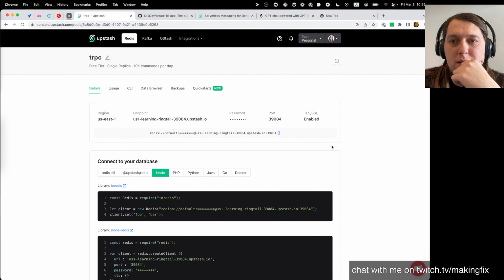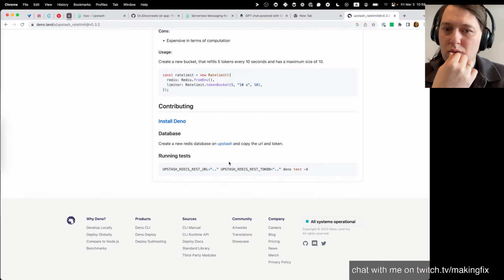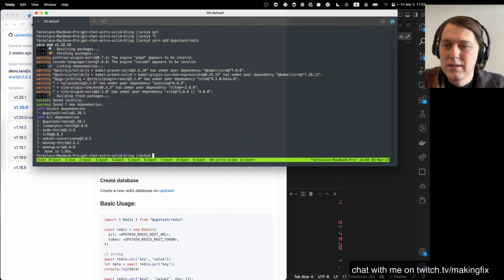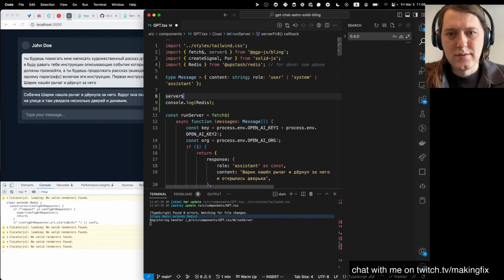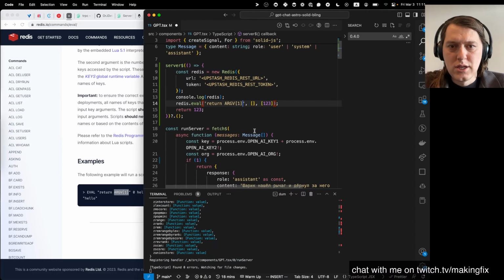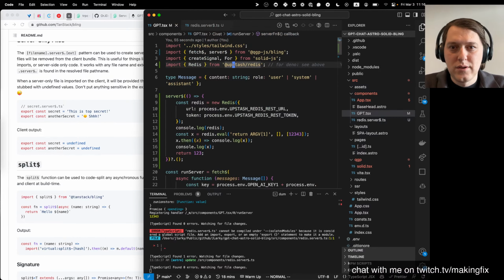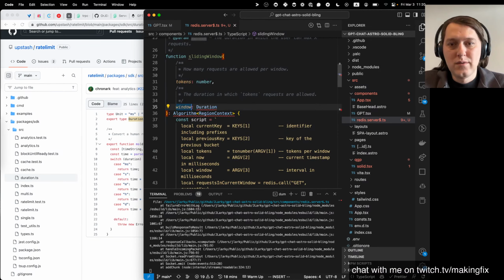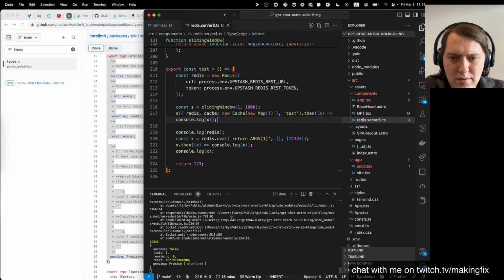Playing with Deno Deploy and Upstash